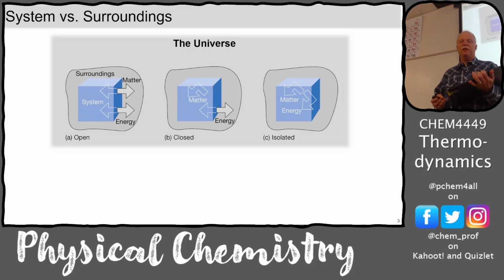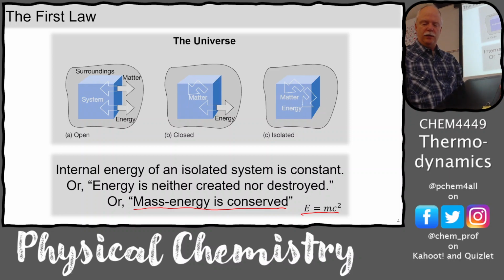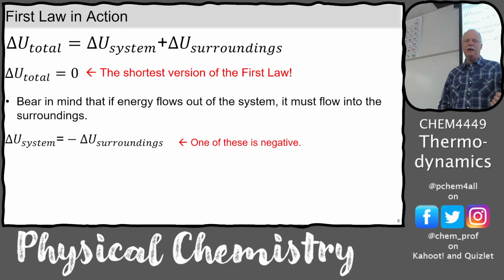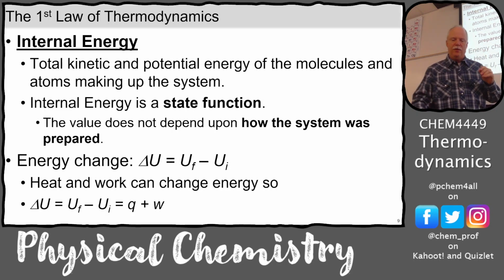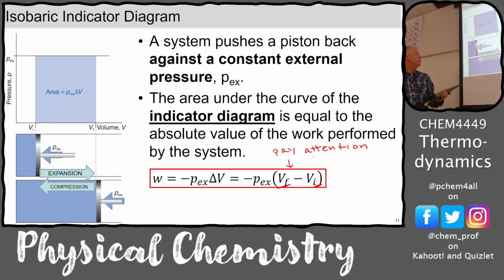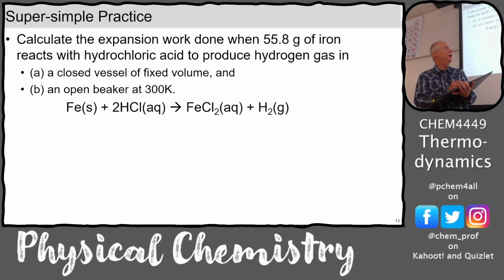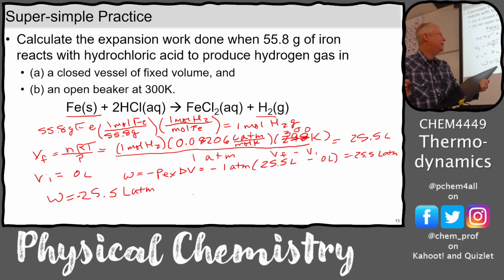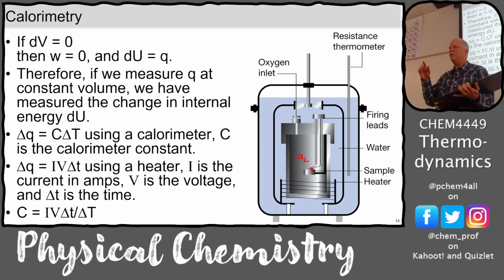First Law of Thermodynamics 4449 2023 Lectures